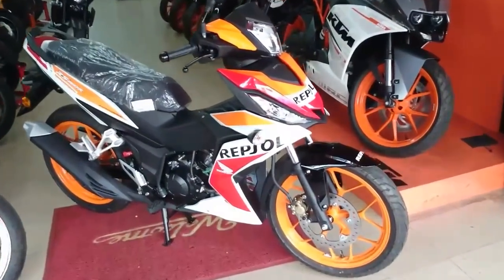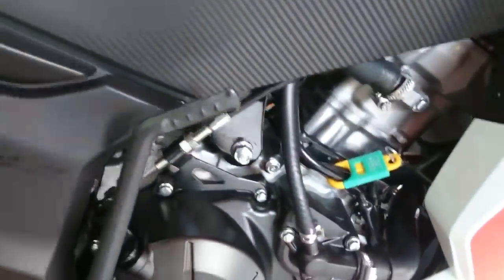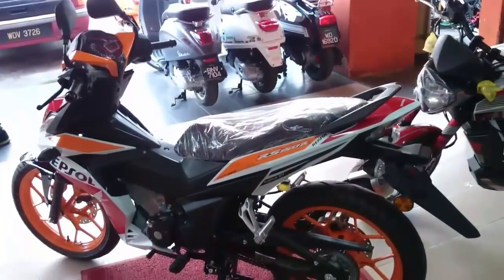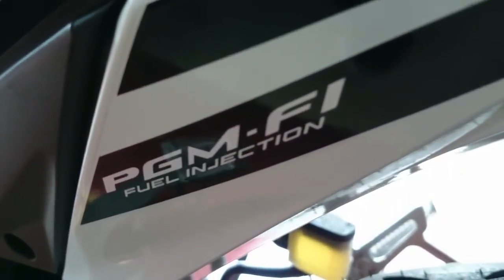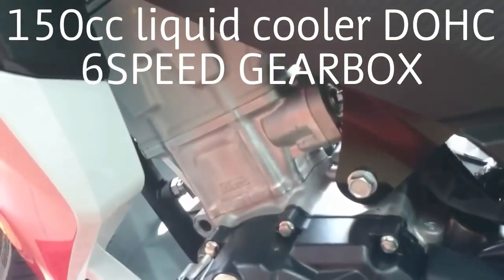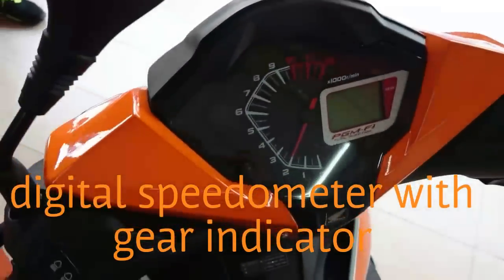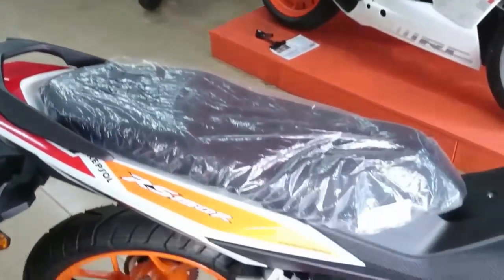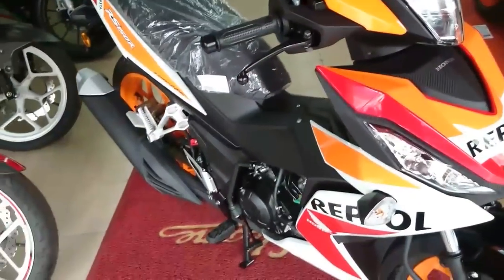HONDA RS150R REPSOL EDITION MALAYSIA REVIEW!!